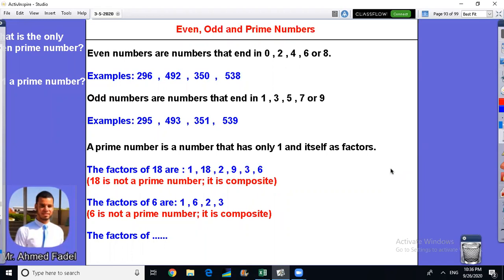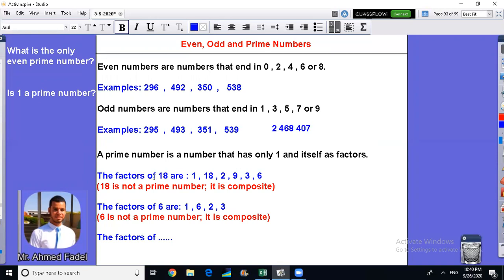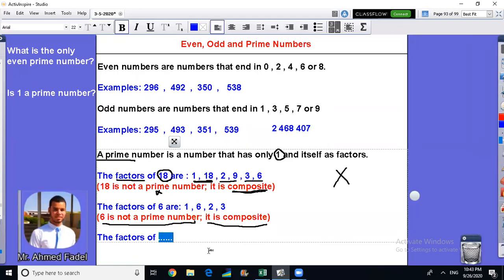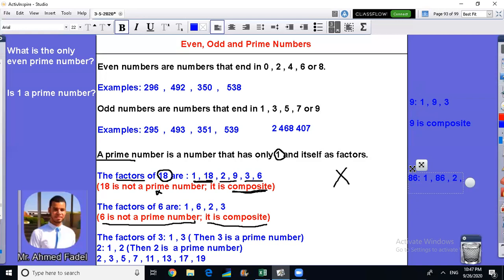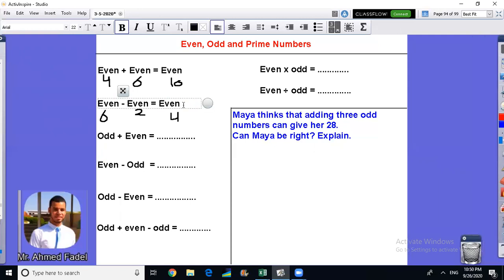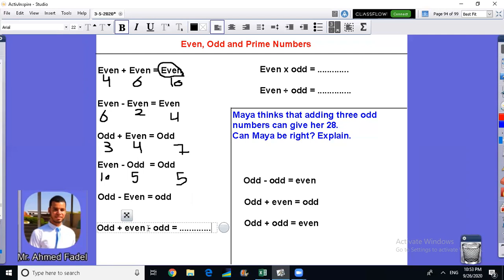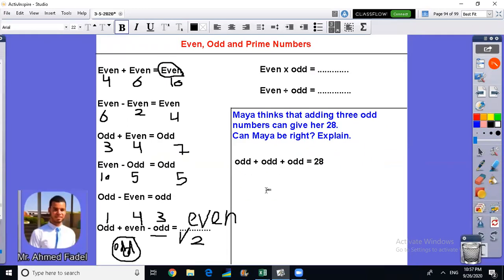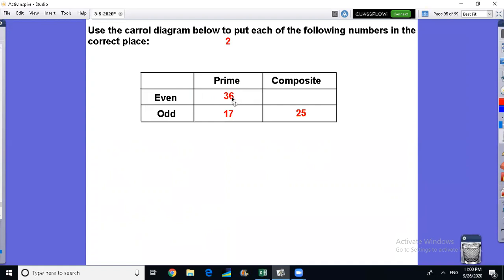Even, Odd, Prime and Composite Numbers